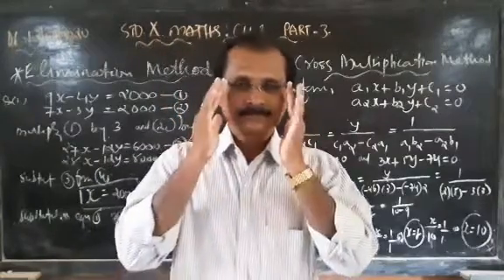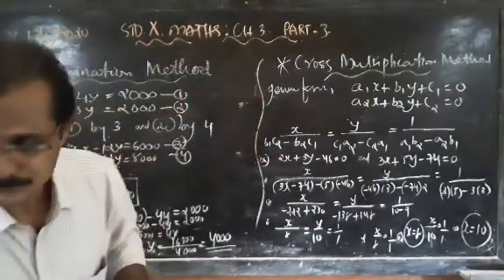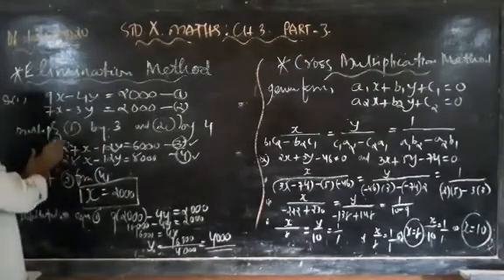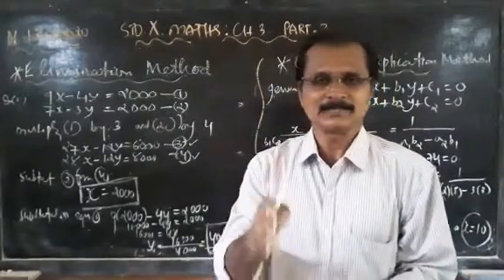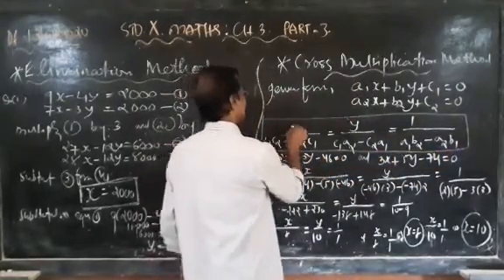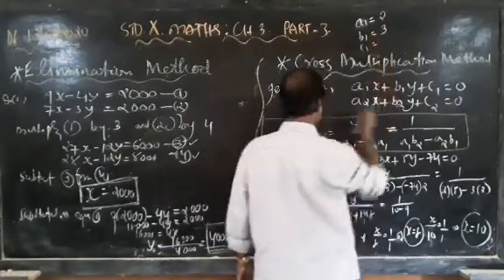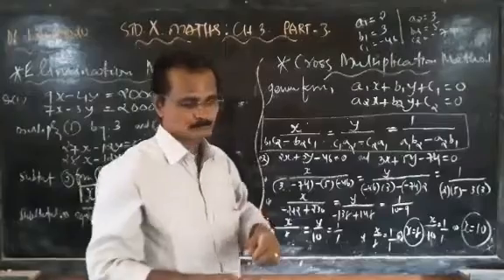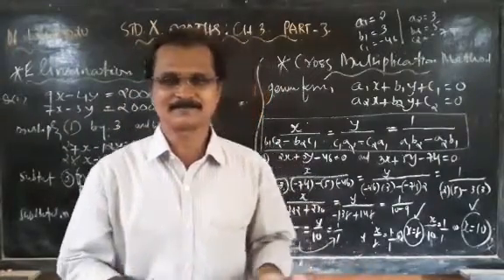85) CLASS 10 | MATHS | Ch 3 Pair of Linear Equations in two variables 3